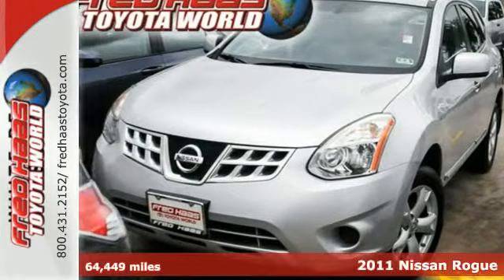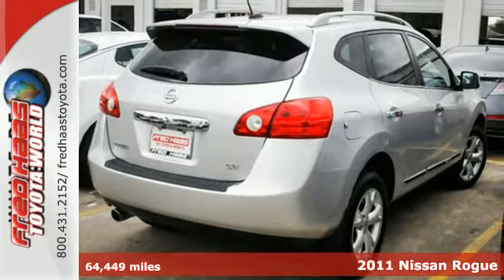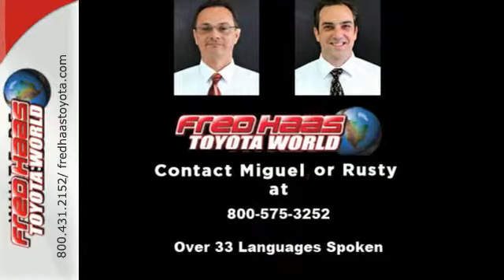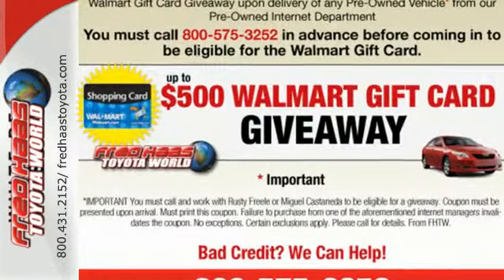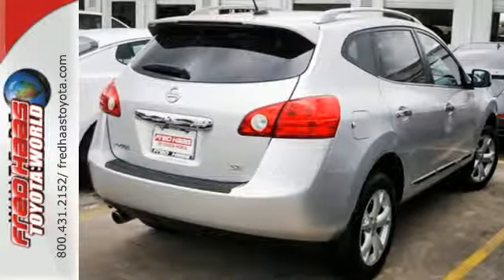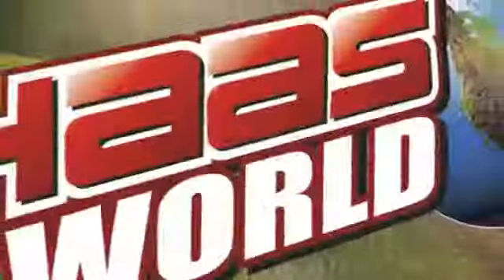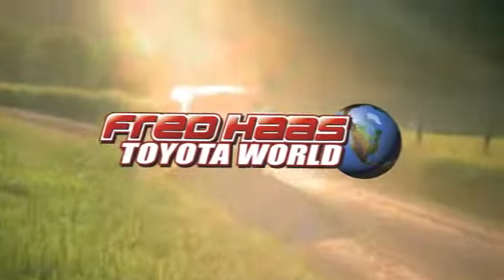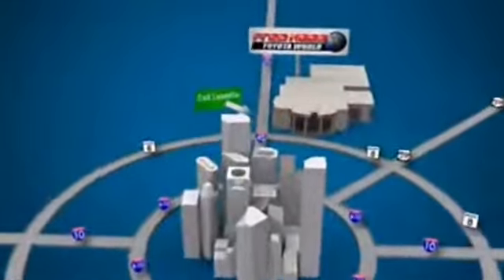2011 Nissan Rogue Spring Houston, TX BW188751T - SOLD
Year: 2011
Make: Nissan
Model: Rogue
Trim: SUV
Engine: 2.5L 4 Cylinder Engine
Transmission: Cvt
Color: Brilliant Silver
Mileage: 64449
Stock #: BW188751T
VIN: JN8AS5MT0BW188751

Address:
20400 I-45 North